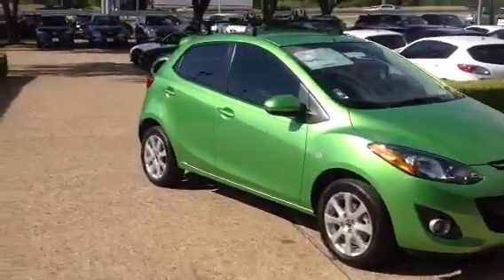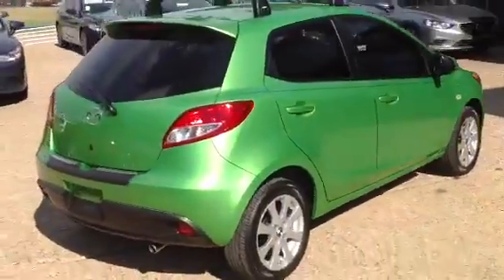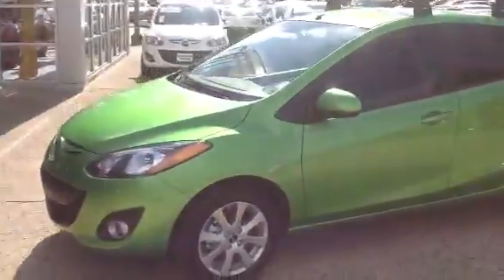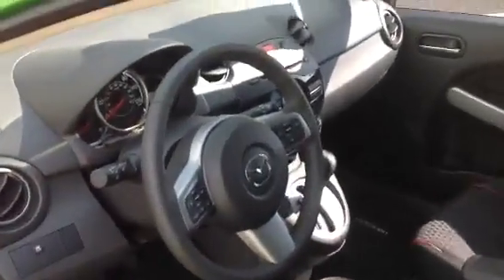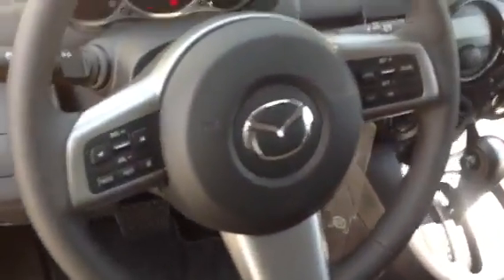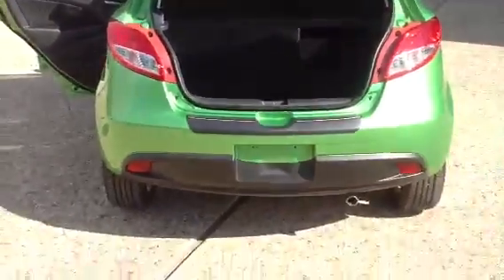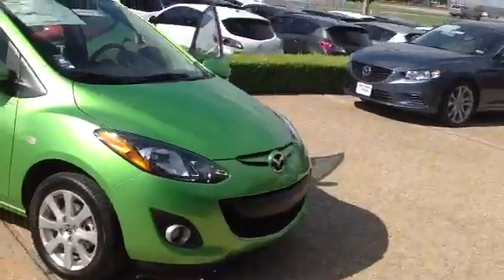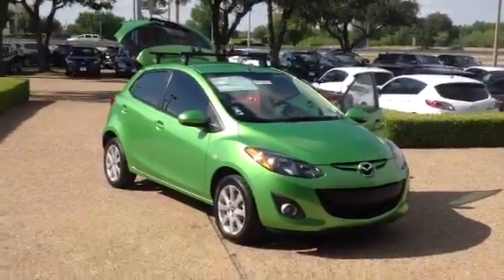Freeman Mazda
Mazda2